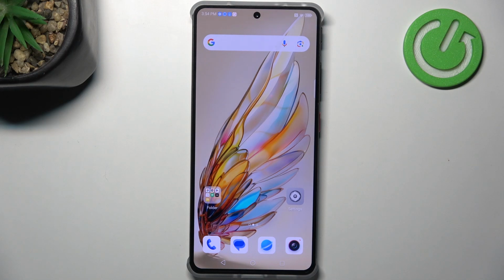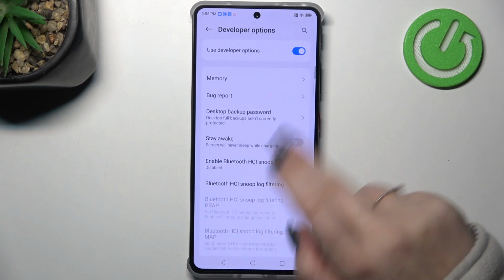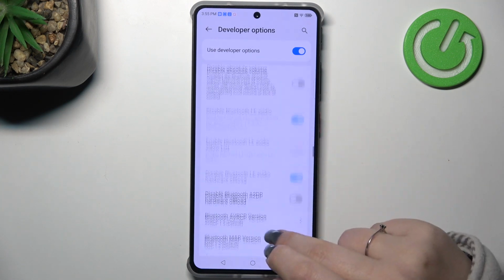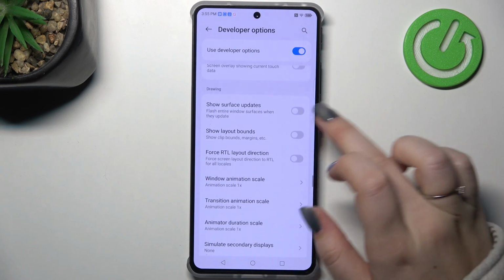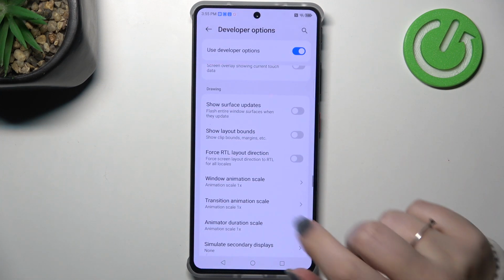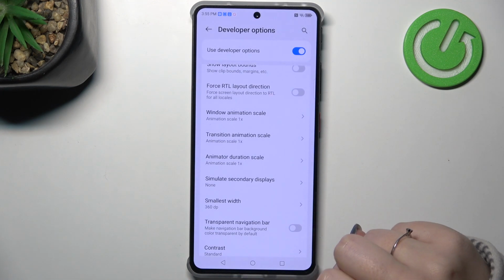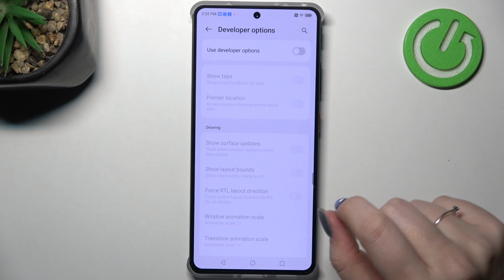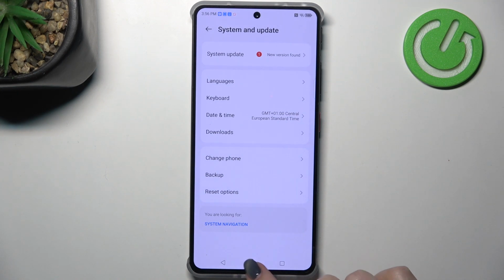How to Open Developer Options on ZTE Nubia Z60S Pro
In this video, we’ll guide you through the process of unlocking Developer Options on your ZTE Nubia Z60S Pro. Developer Options give you access to advanced settings and customization features that can enhance your smartphone experience. Follow this step-by-step tutorial to unlock these hidden features and take control of your device’s settings.

How to enable Developer Options on ZTE Nubia Z60S Pro?
How do you access Developer Options on ZTE Nubia Z60S Pro?
How to activate Developer Options on ZTE Nubia Z60S Pro?